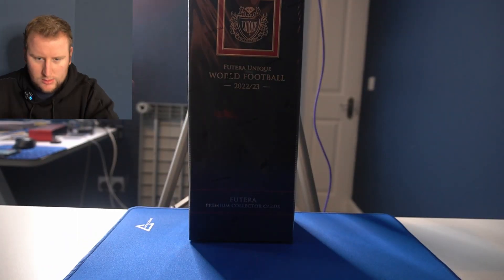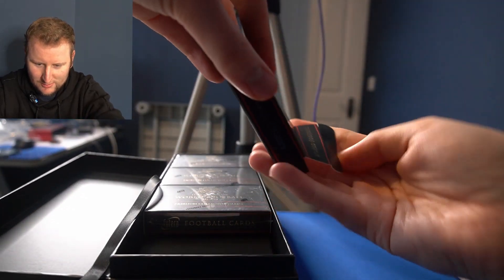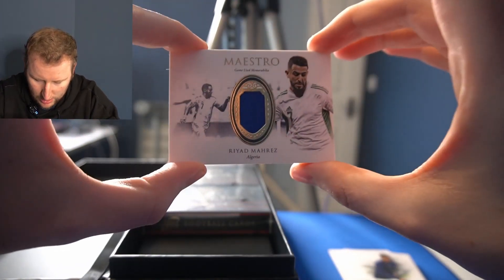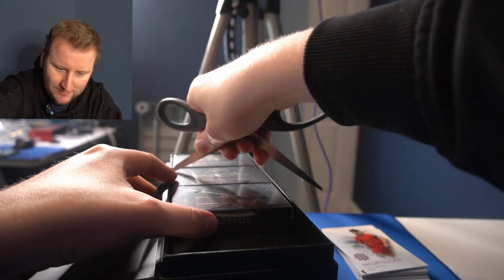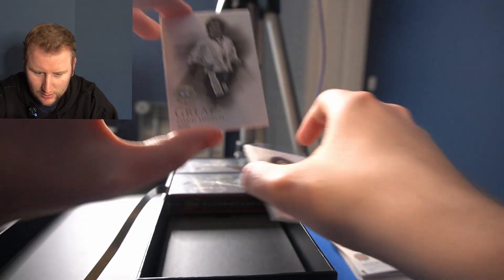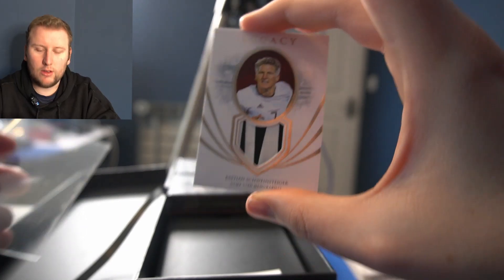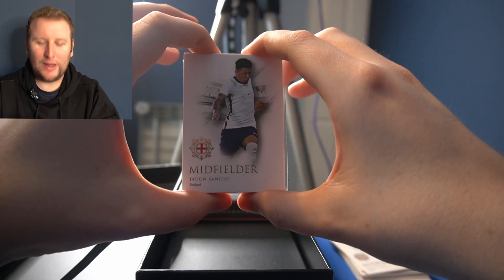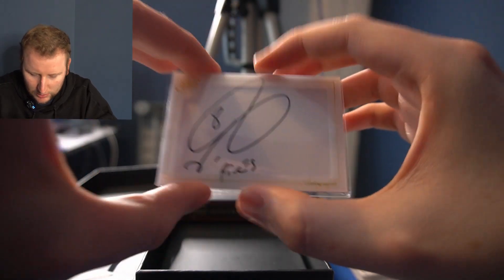1/1 24CT GOLD AUTO ON A NAPKIN! | 2022-23 Futera Unique World Football Box Opening And Review.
Join Jason from Soccer Cards United as he opens a box of Futera's hit-filled Unique World Football product.

This set has loads of memorabilia and autos and is just loaded with hits.